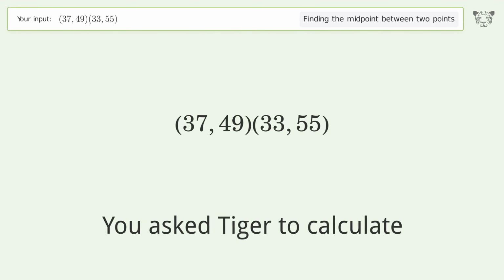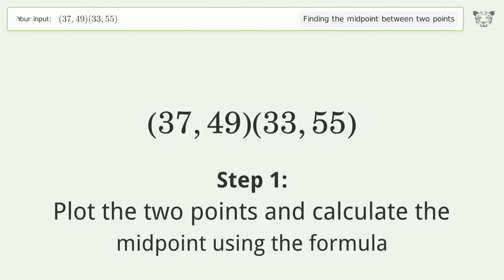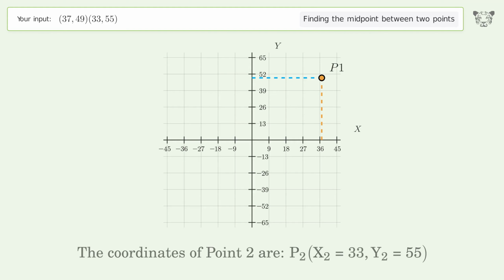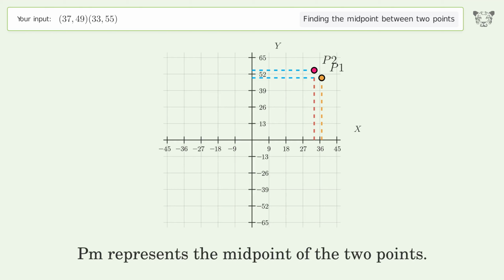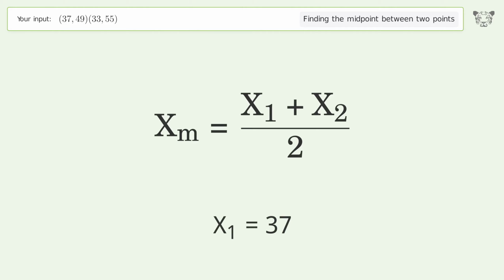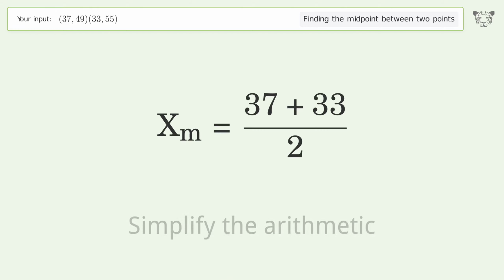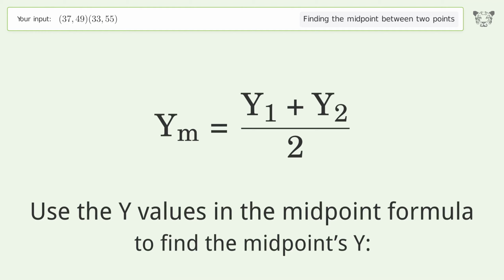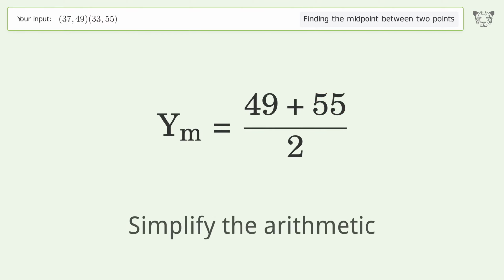Find the midpoint between two points p1 (37,49) and p2 (33,55): Step-by-Step Video Solution